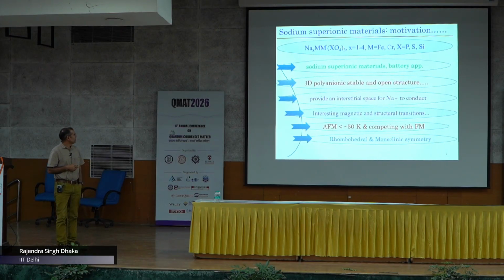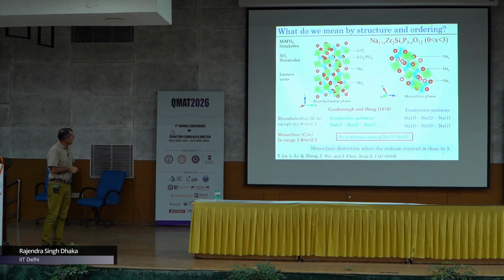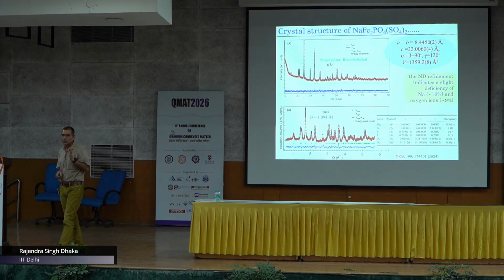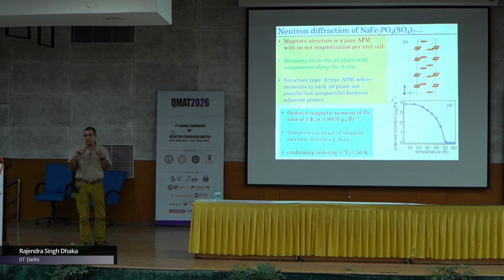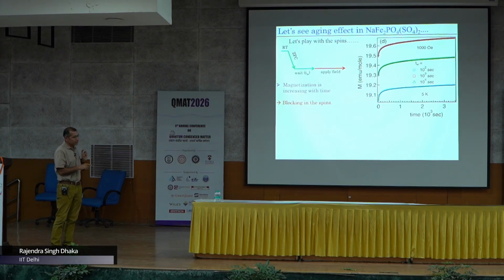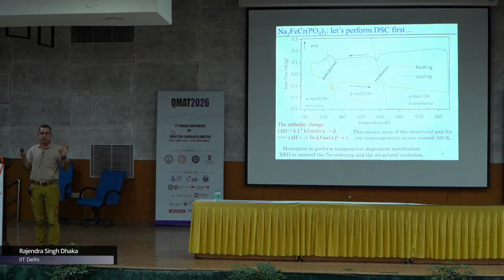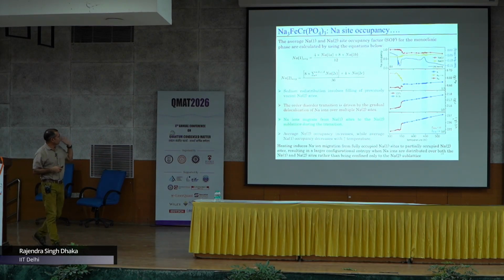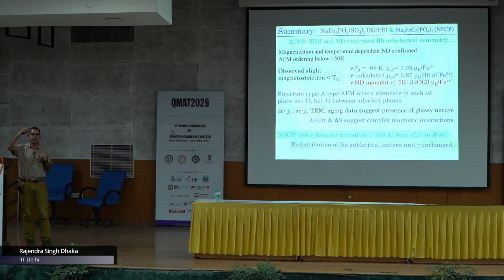Day 4 Hall02 08 07 26 004